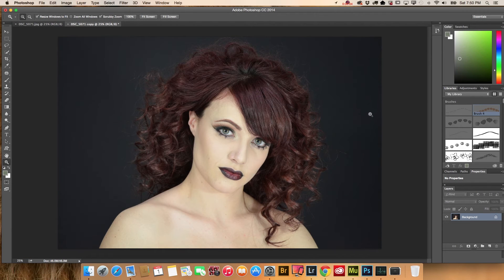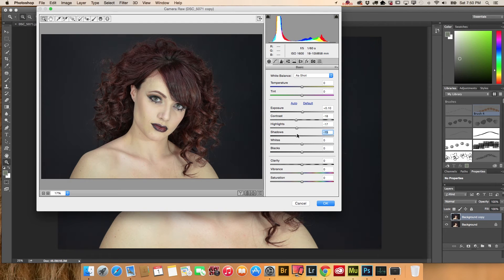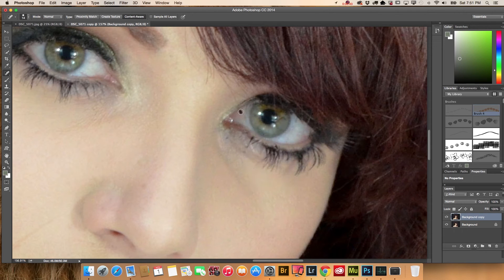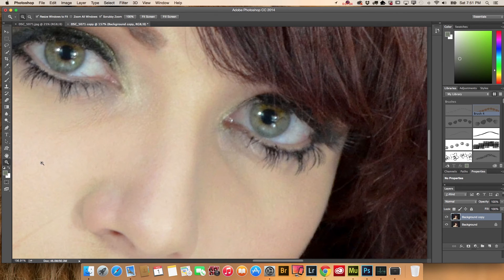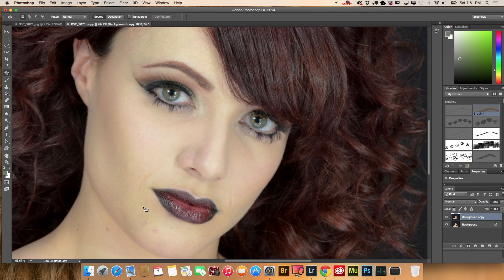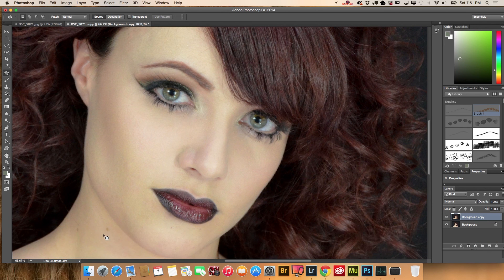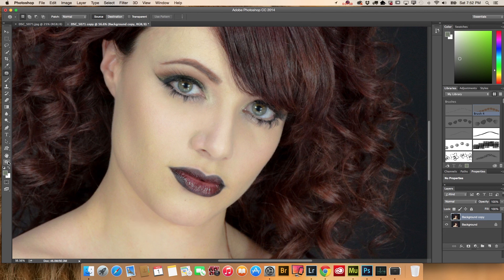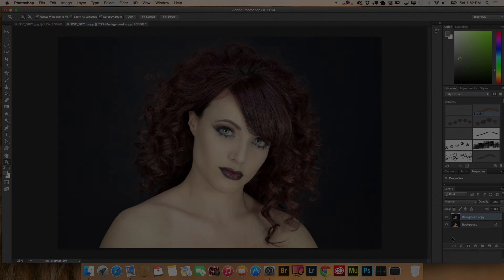How To Make Your Portraits Look Better in 2 Minutes with Photoshop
In this quick tutorial I'll show you some Photoshop techniques to make your portraits look better. Using various tools we'll have your portraits looking better in 2 minutes or less.